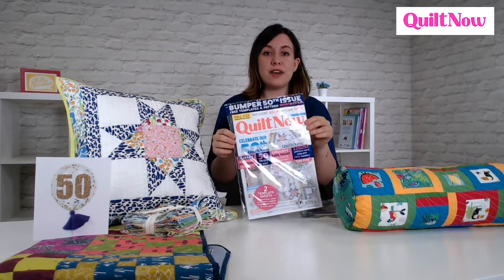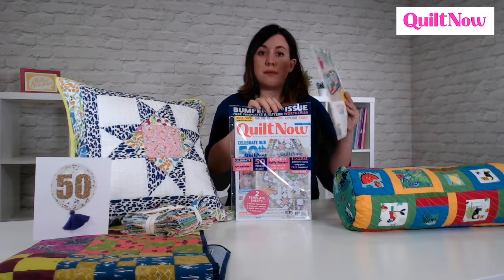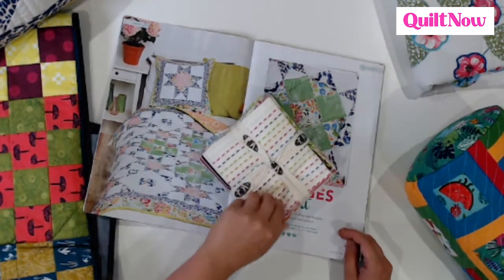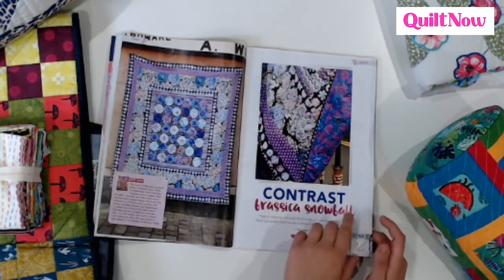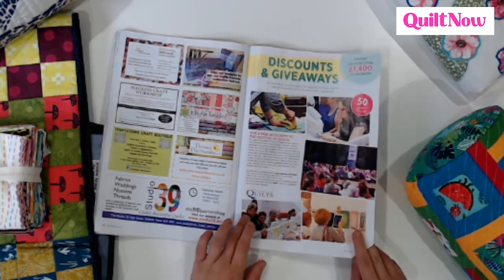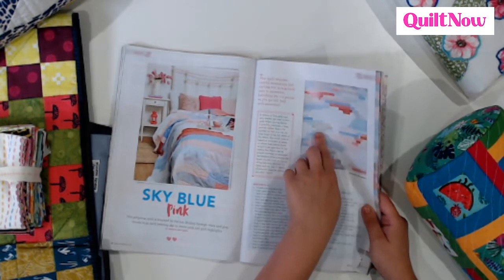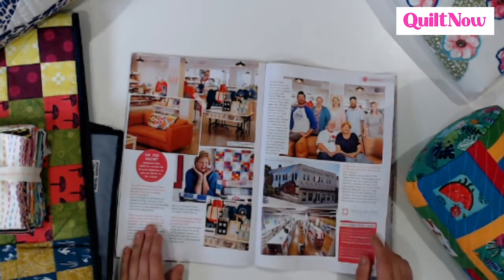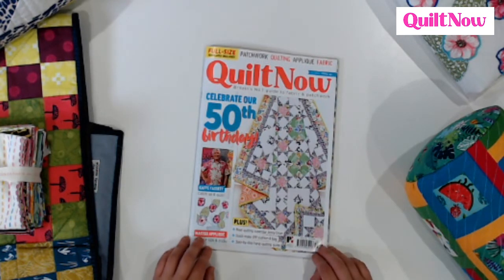Quilt Now 50 - sneak peek with Editor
Editor, Bethany, shares a sneak peek of the extra-special 50th issue of Quilt Now!